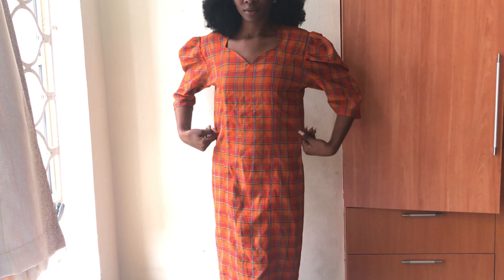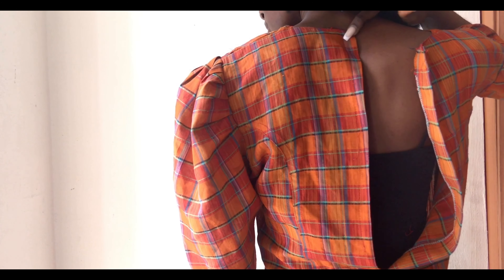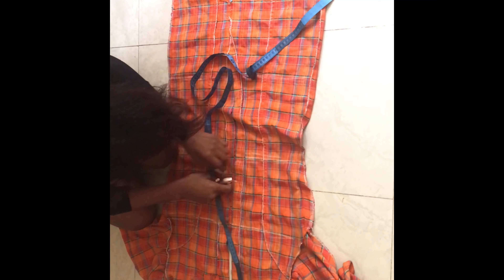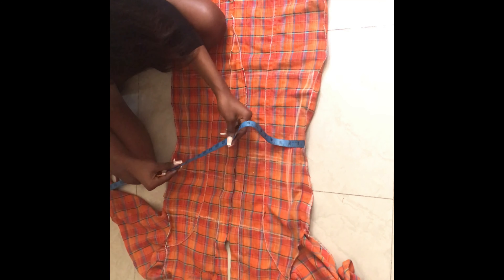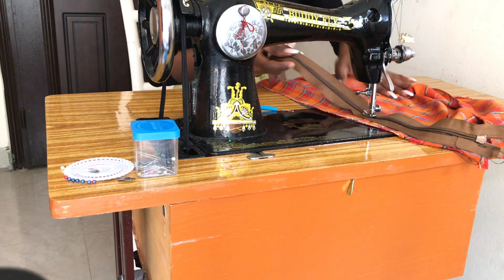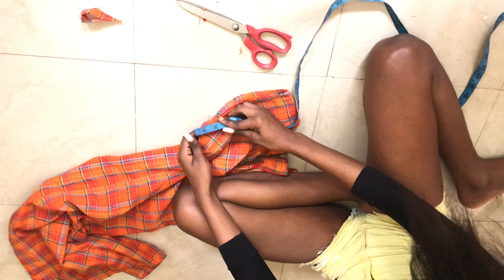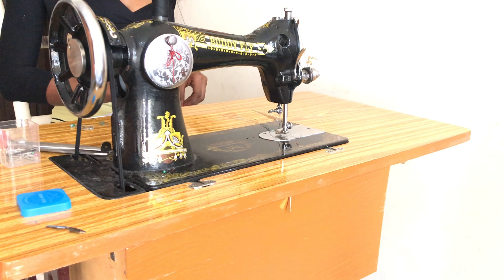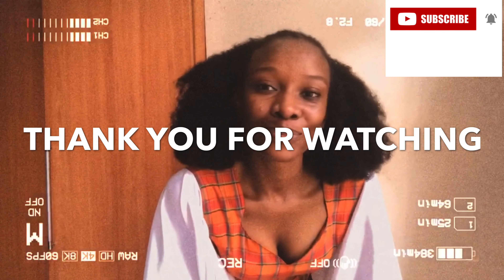How to alter a dress : mum’s dress alteration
Thanks for stopping by my channel again..
This tutorial is just a simple way out of the 1million ways to alter/redesign your dress..

Do tag me on Instagram if you try an alteration like dis

See yah in my next video